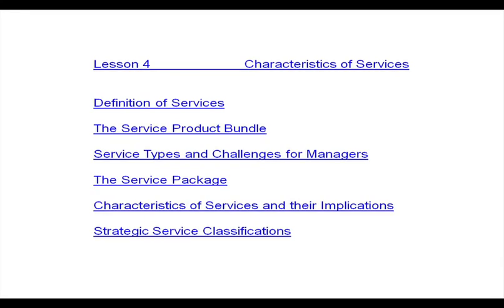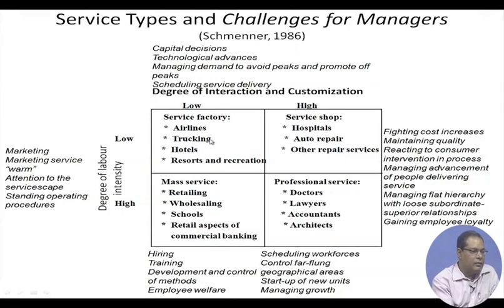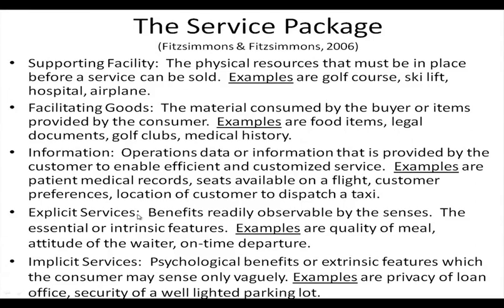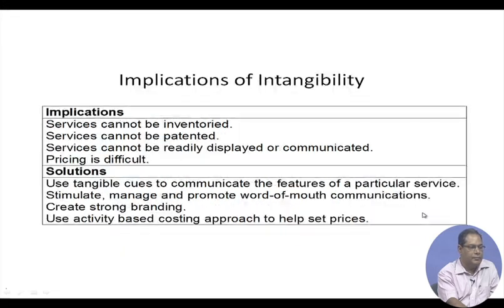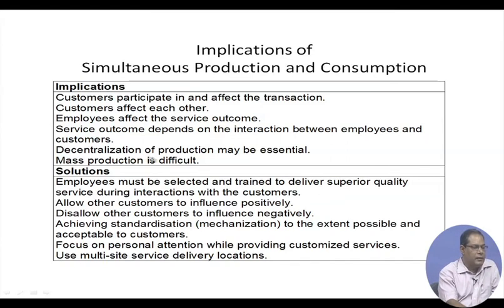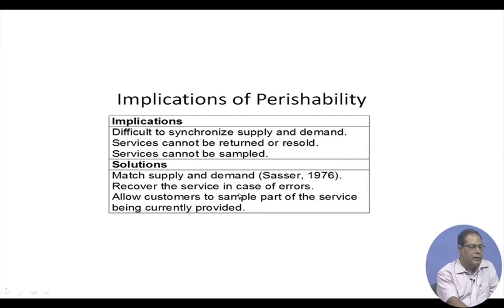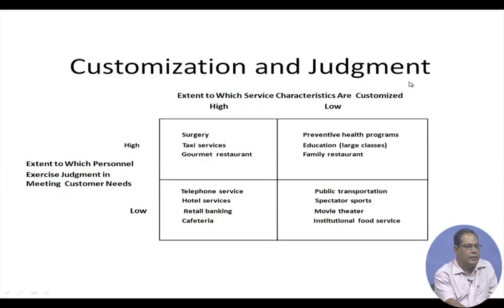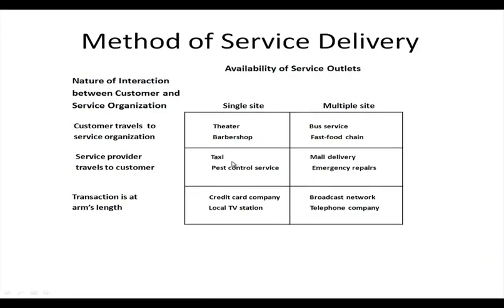Characteristics of Services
service types and challenges, service package, demand and supply

 To access the translated content:
1. The translated content of this course is available in regional languages.
 2. Regional language subtitles available for this course
 To watch the subtitles in regional languages:
 1. Click on the lecture under Course Details.
 2. Play the video.
 3. Now click on the Settings icon and a list of features will display
 4. From that select the option Subtitles/CC.
 5. Now select the Language from the available languages to read the subtitle in the regional language.